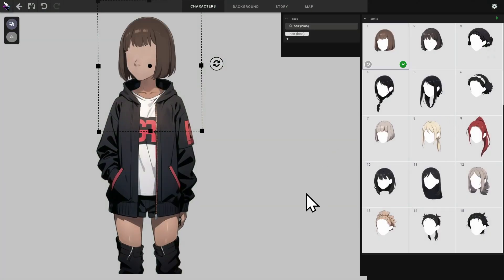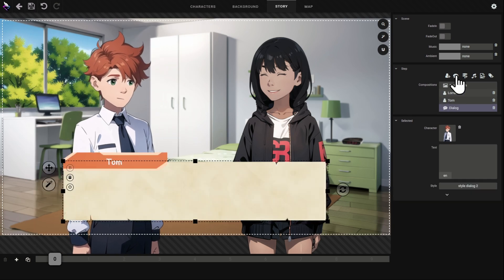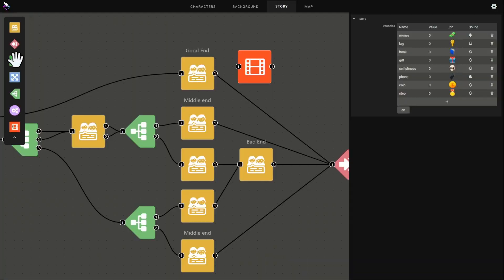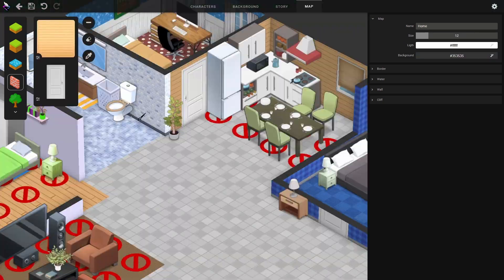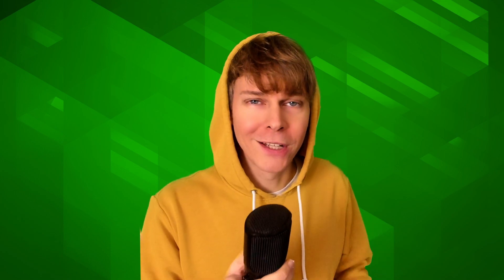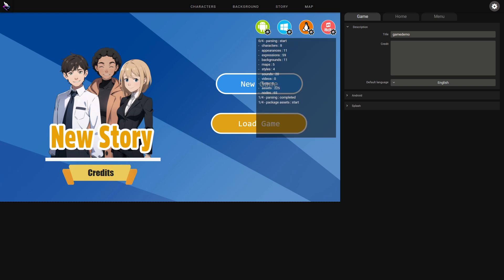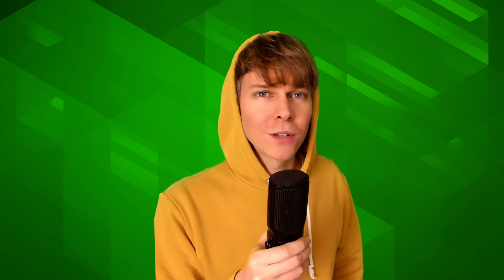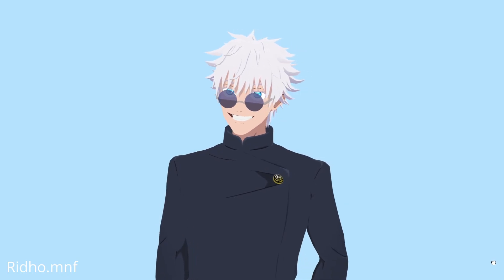Create Playable Characters and Levels for Your Visual Novel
The latest release of Novel Studio pushes the boundaries of traditional Visual Novels by making your characters and levels playable.
This new version brings your story to life with RPG-inspired features, all without writing a single line of code.